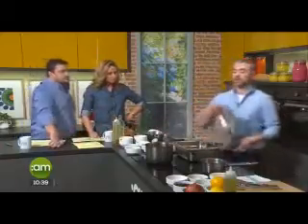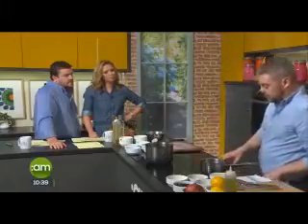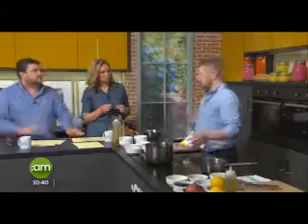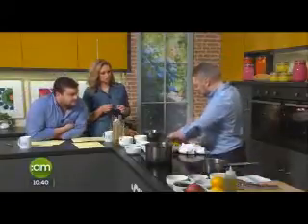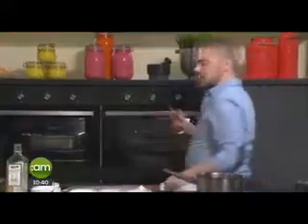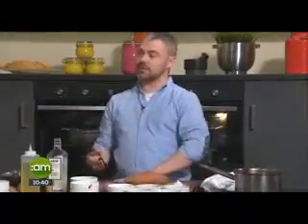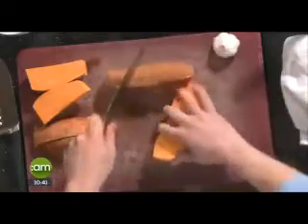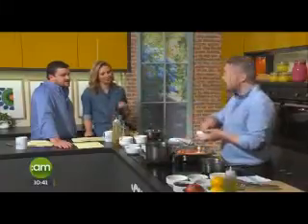TV3 Weekend AM Beef Brisket cooked by Neal Kearns Chef Castleknock Hotel & Country Club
Watch Neal Kearns, Executive Head Chef at Castleknock Hotel & Country Club cook up a storm on TV3's Weekend AM on Saturday 26th September with a Beef Brisket dish.